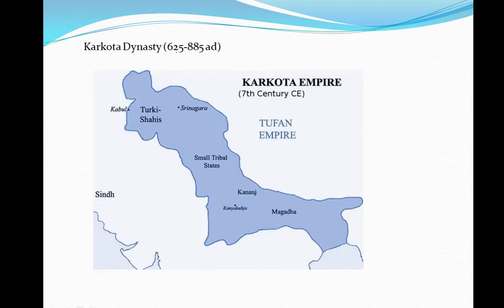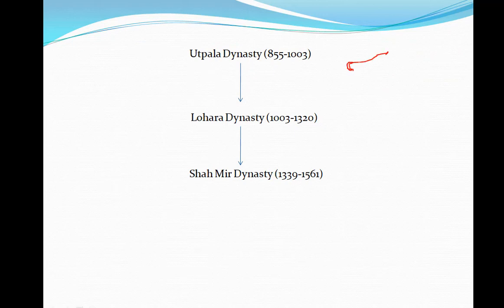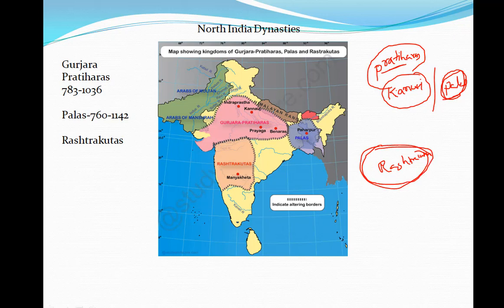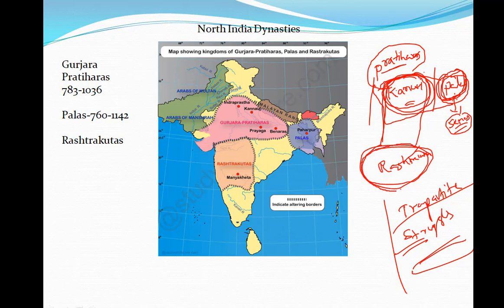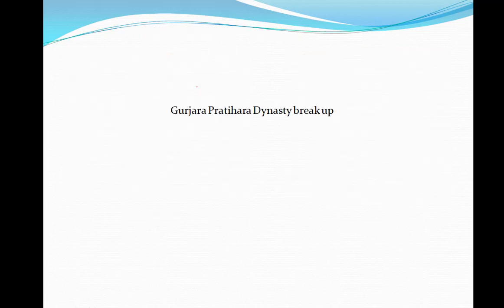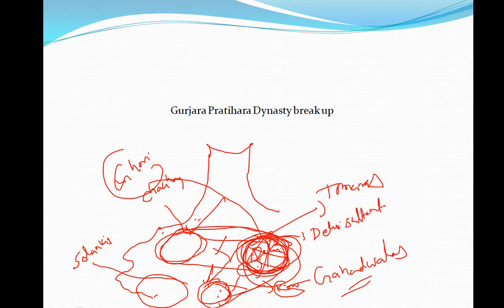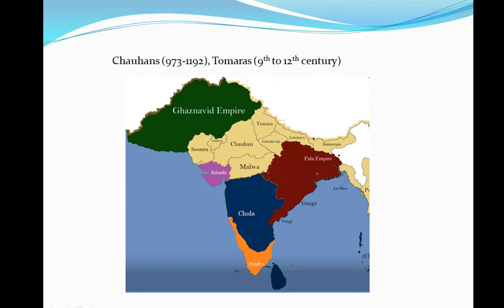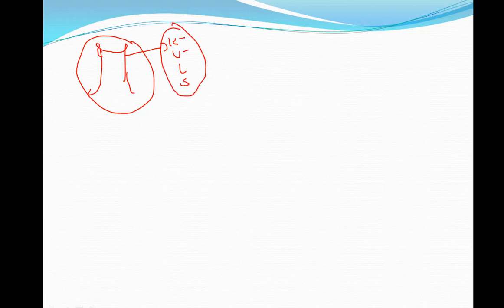Learn History through Maps and Memory Codes sharmagroupsclasses